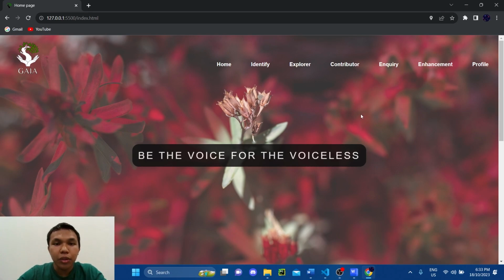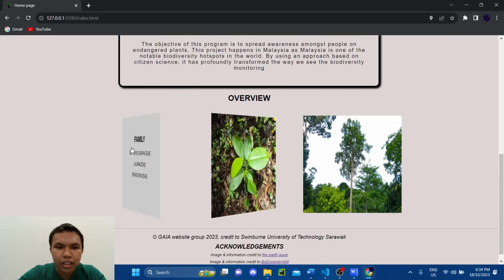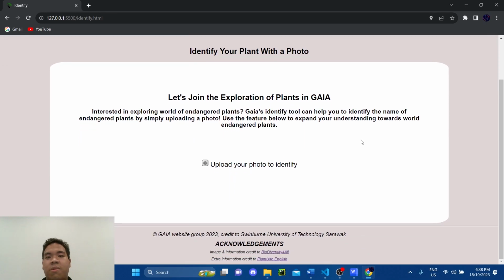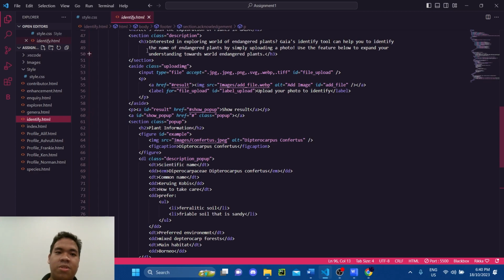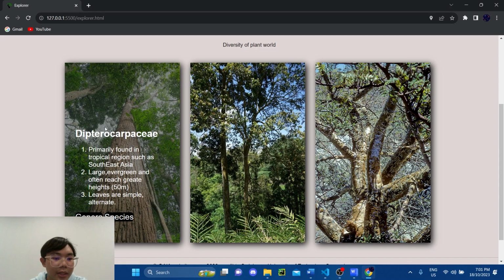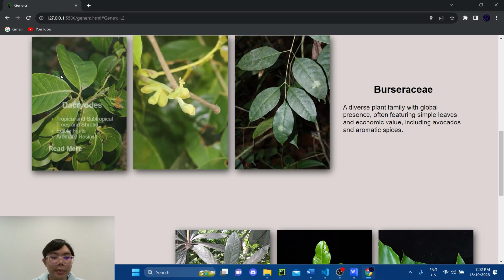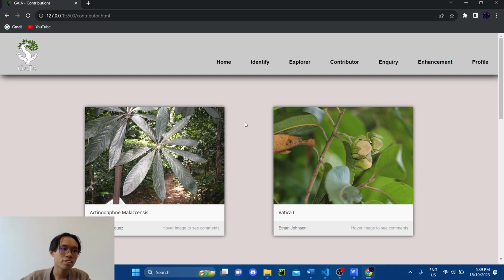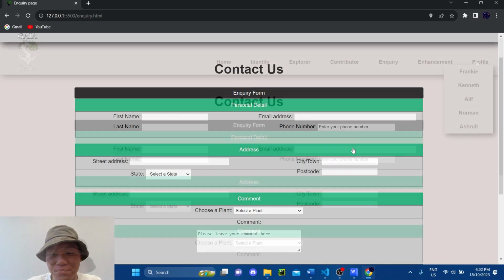Flora Biodiversity Monitoring Website ~ Team GAIA | COS10026 2023